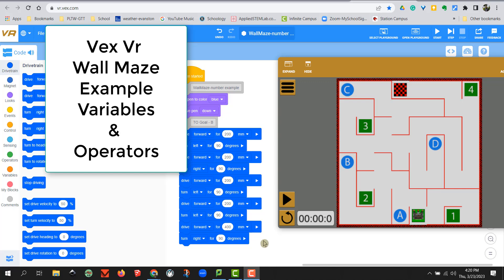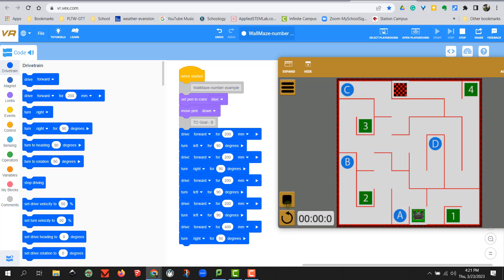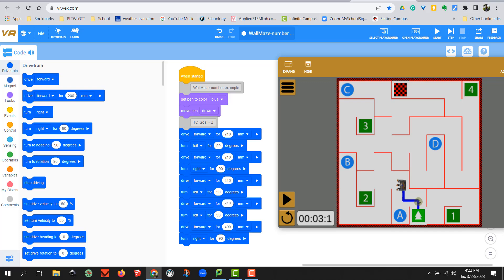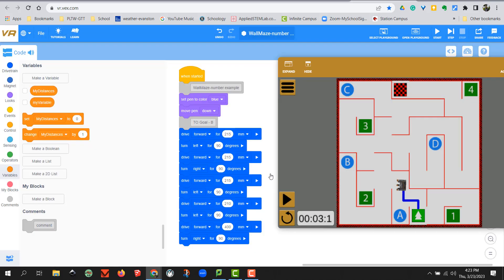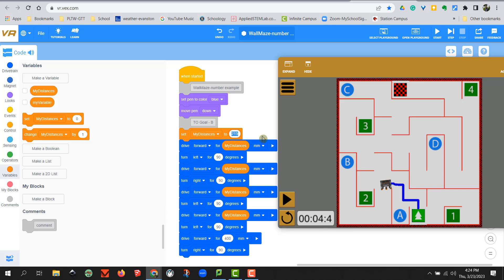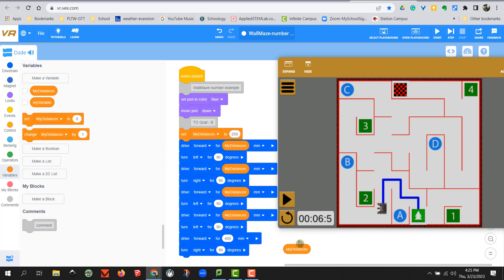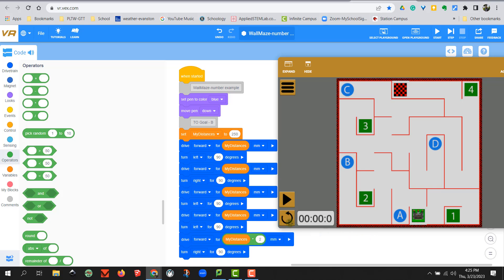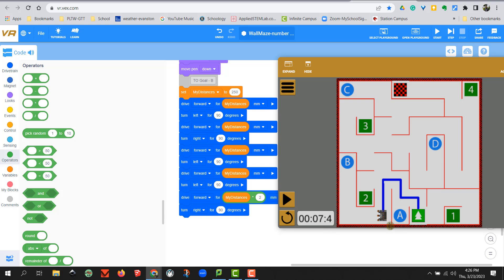VEX VR Wall Maze Variable & Operators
Explanation of how to set up Variable  & Operators